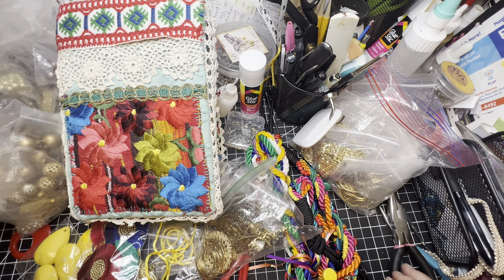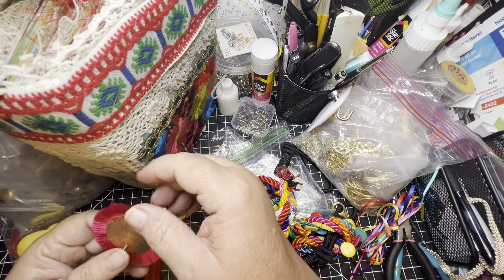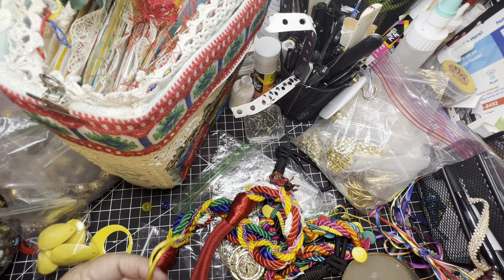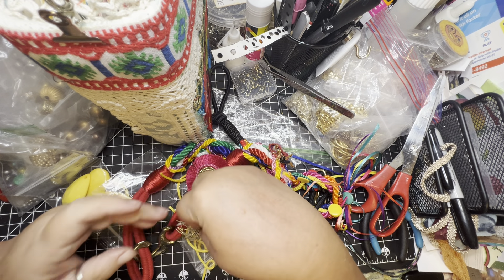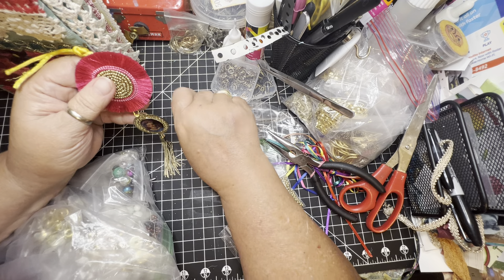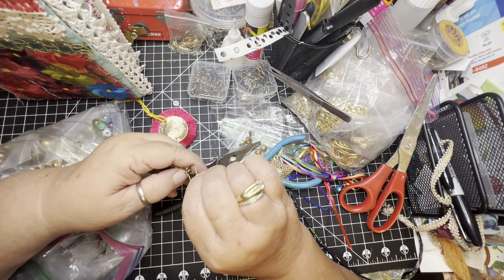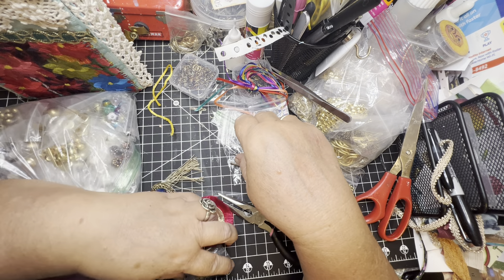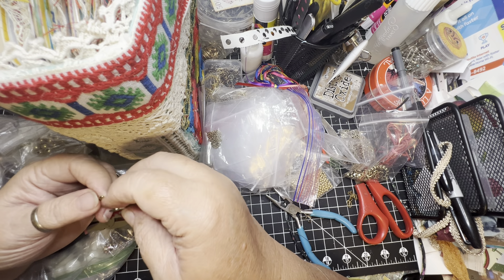(242) A Junk Journal Tassel from Colorful Junk Jewelry